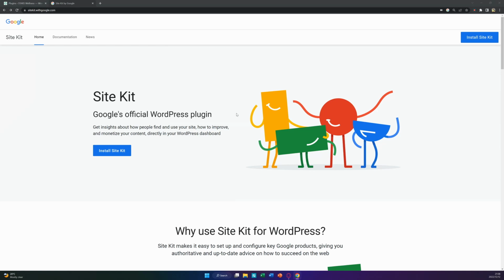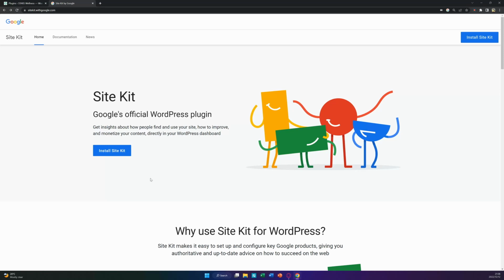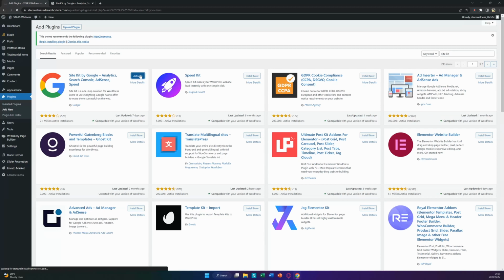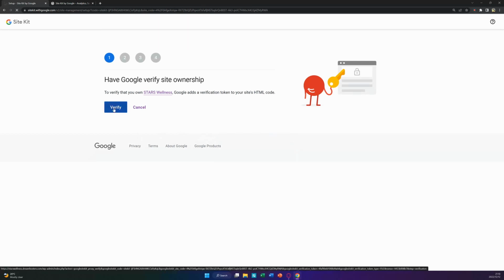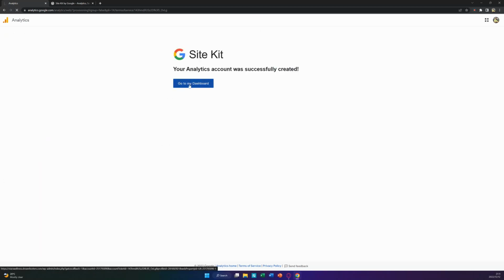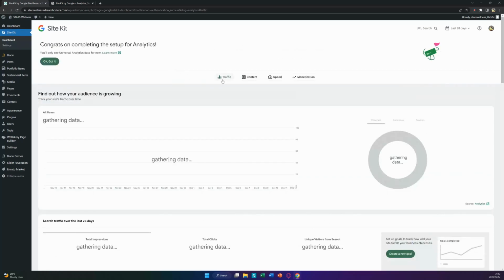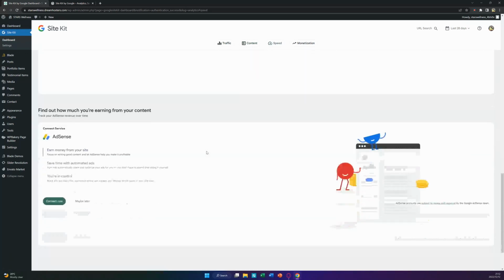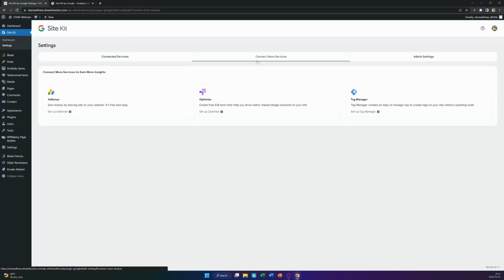How To Add Google Site Kit To Your WordPress Website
In today’s tutorial we will be adding Google Site Kit on a new WordPress Website.

Site Kit by Google is Google’s official WordPress plugin that allows website owners using the popular WordPress CMS to connect Google’s most widely used tools to their website without having to access or edit any code.

These tools include Google Analytics, Google Search Console, Google AdSense, Pagespeed Insights, Google Optimize and Google Tag Manager.

Additionally once Site Kit is set up, we also get to see all our key data in a single dashboard within WordPress.